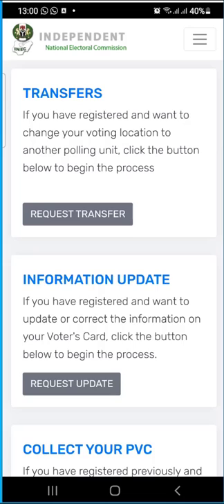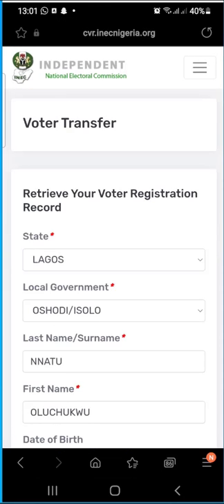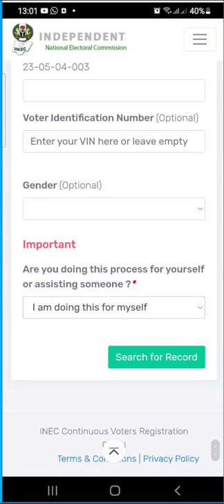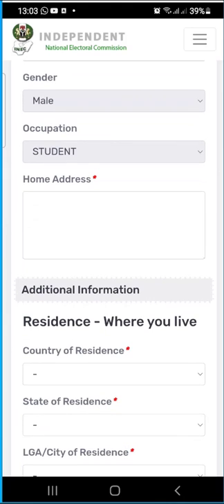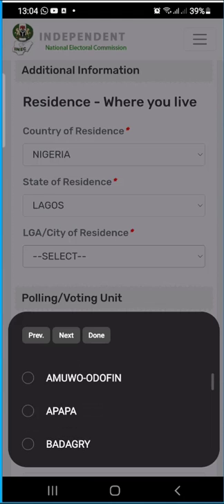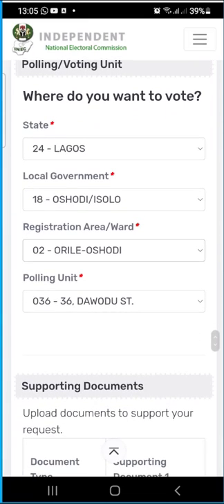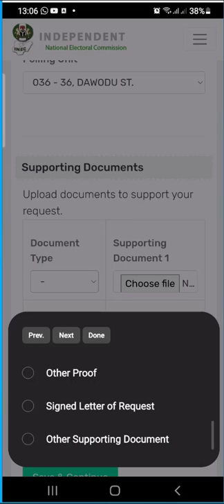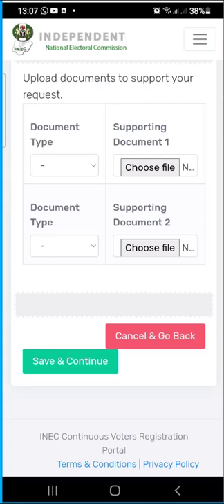How To Transfer Your Polling Unit On INEC Portal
This is a part of a video series that teaches Nigerians how to transfer their polling unit from one location to another on the INEC portal, in view of the forthcoming national election in 2023